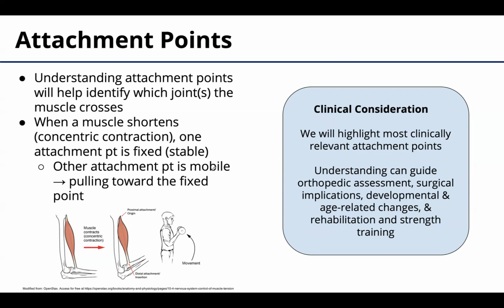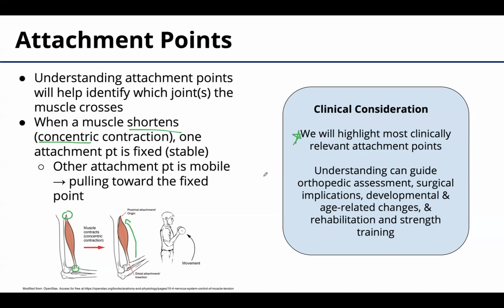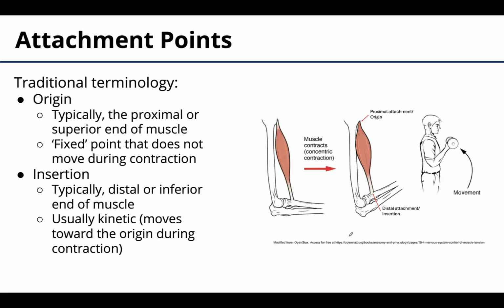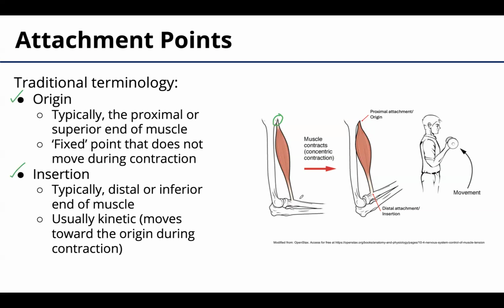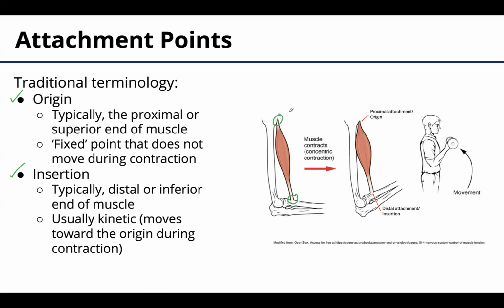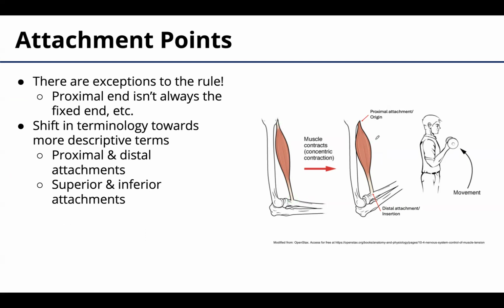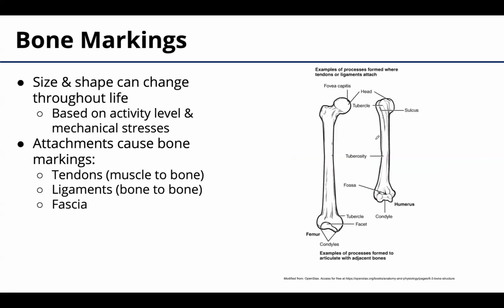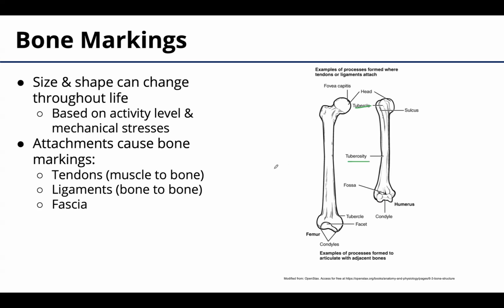Muscle Attachment Points Terminology